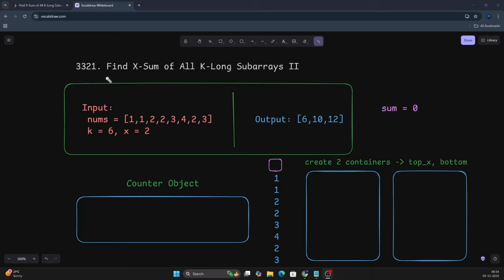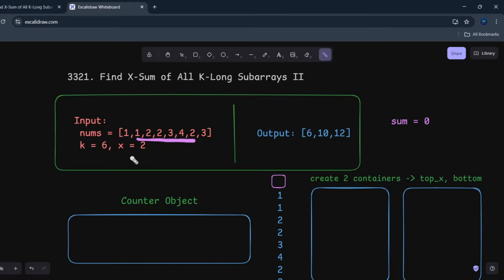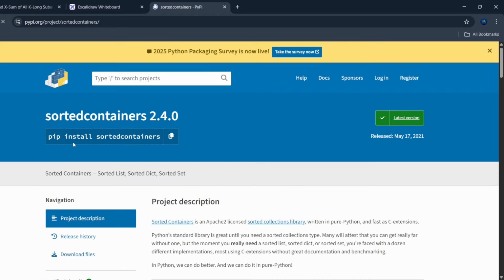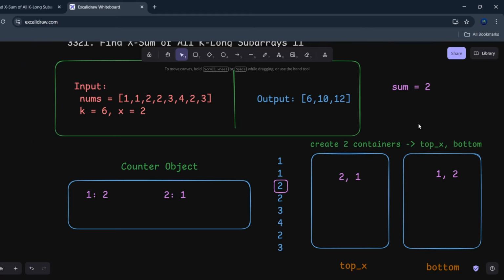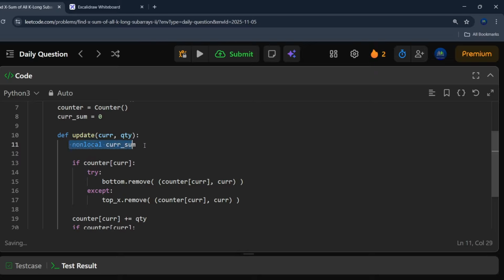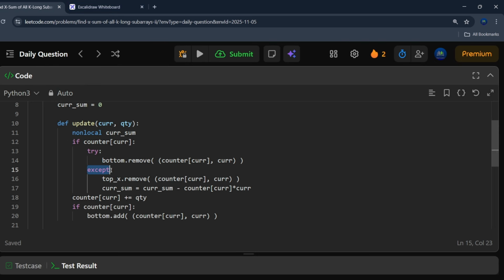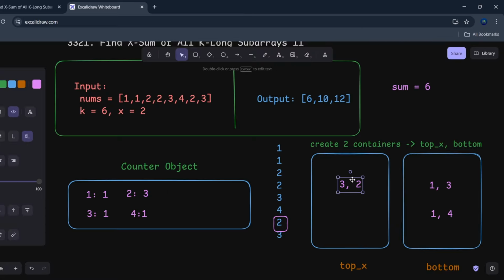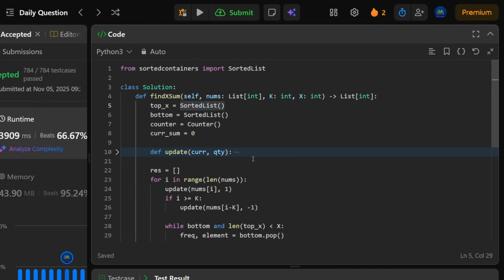Leetcode 3321. Find X-Sum of All K-Long Subarrays II | Sliding Window + SortedList | Python Solution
In this video, we solve Leetcode 3321 — Find X-Sum of All K-Long Subarrays II (Hard).

This problem is an advanced sliding window challenge where we maintain the Top-X frequent values inside each subarray using two balanced structures — a clever mix of SortedList + Counter.

We break down:
Why naive heap/frequency fails here
How to maintain Top-X values live as window slides
Using sortedcontainers.SortedList to balance two multisets
Step-by-step code walkthrough in Python

Perfect practice for:
Sliding window on hard problems
Frequency + balanced sets logic
Competitive programming